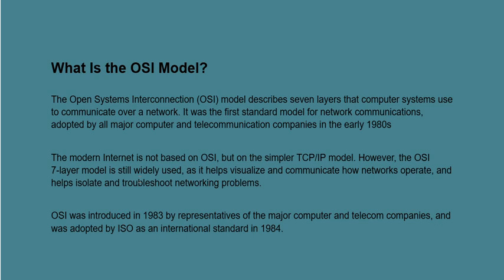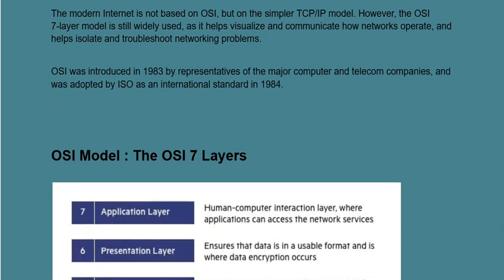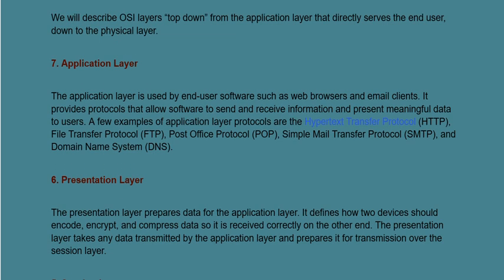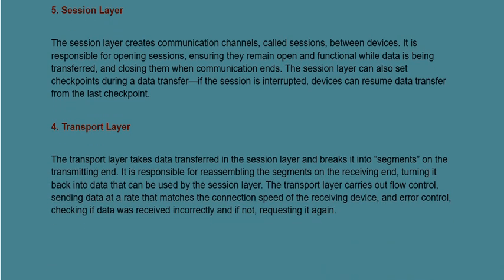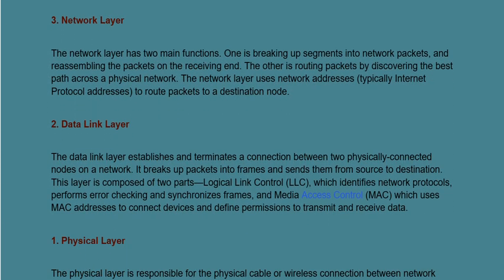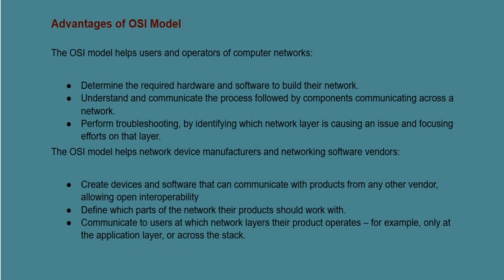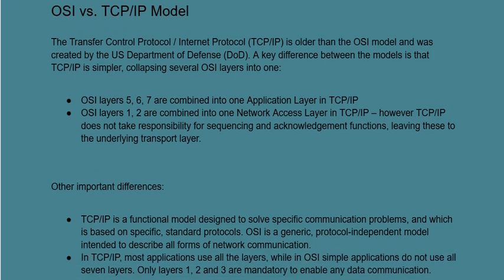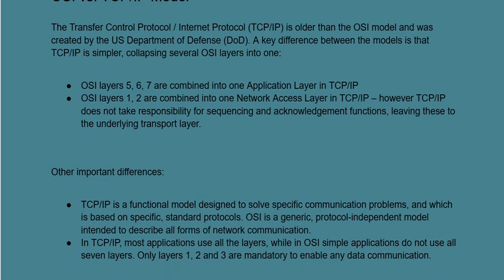Understanding the OSI Model | Advantages of the OSI Model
In this video, we break down the OSI (Open Systems Interconnection) model into easy-to-understand concepts!
Whether you're a networking beginner or just looking to refresh your knowledge, this guide will help you grasp the seven layers of the OSI model and how they work together to facilitate communication between devices.
Join me as I simplify networking concepts!